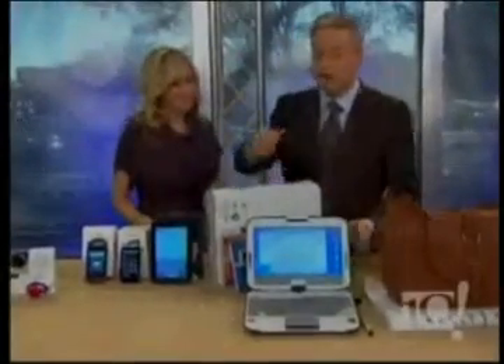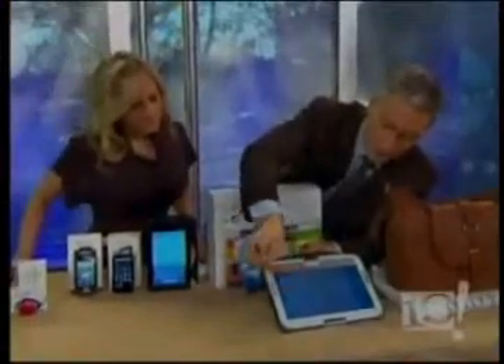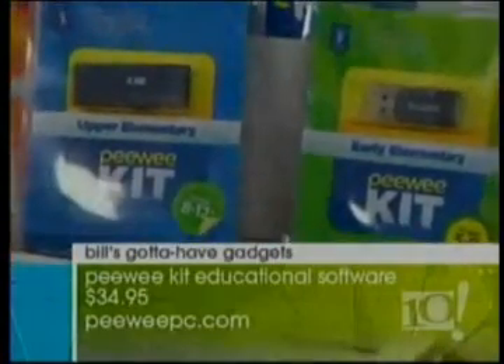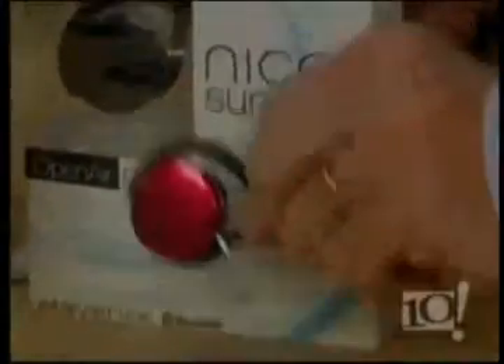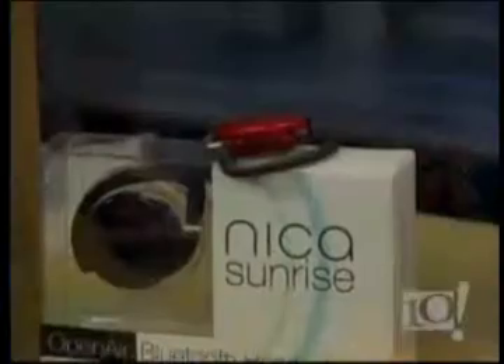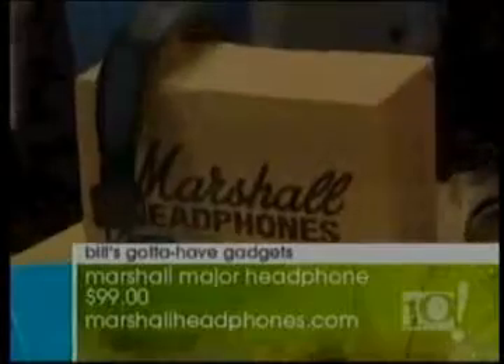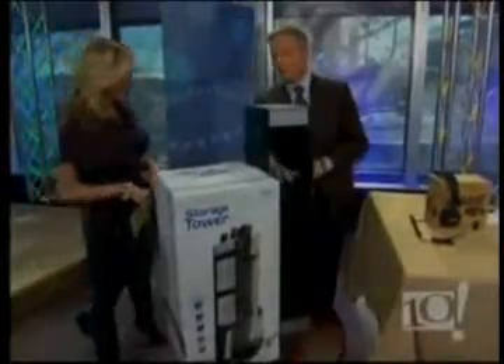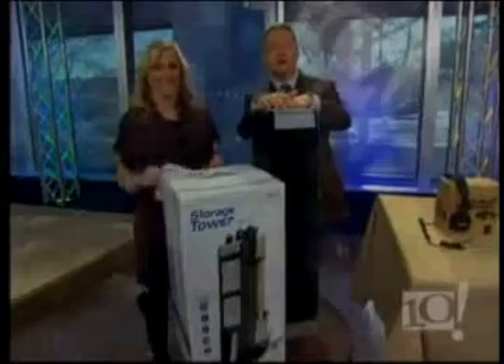PeeWee PC on NBC Philadelphia